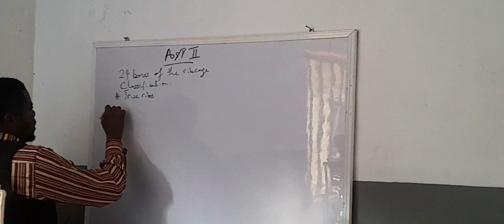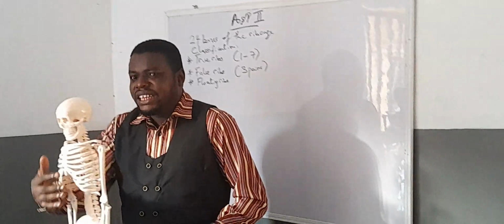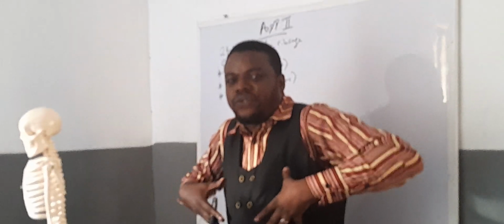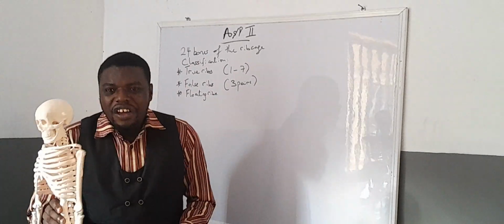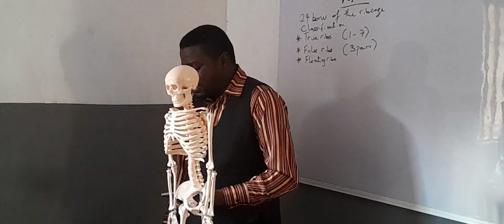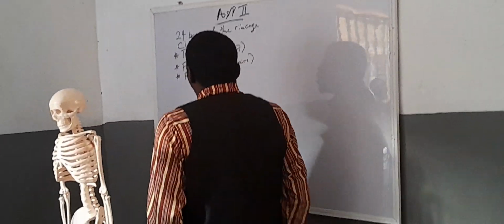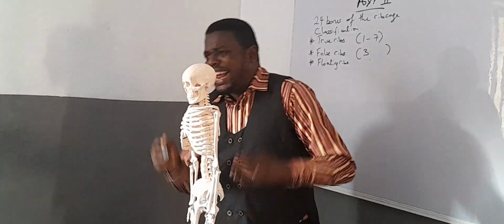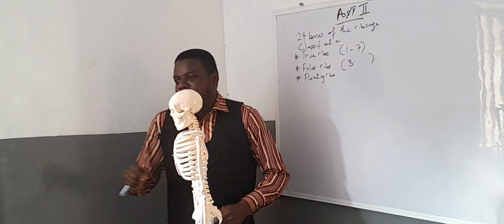RIB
Human Rib cage is made up of a total number of 24bones, and they are classified into three categories.